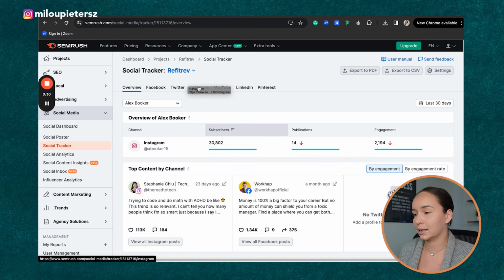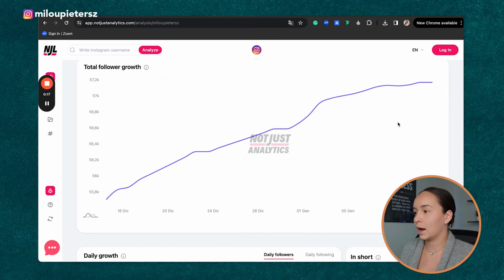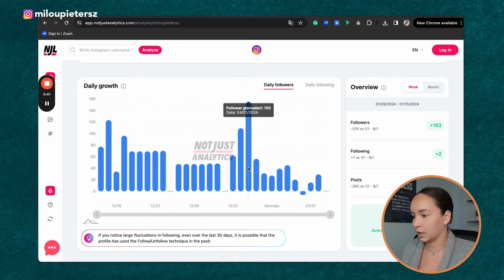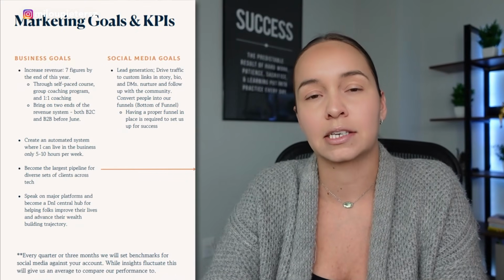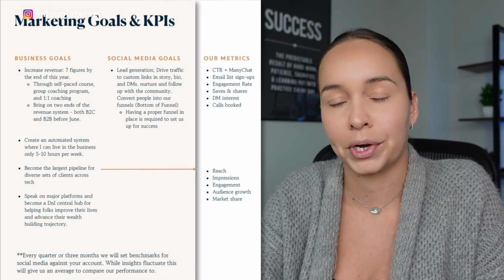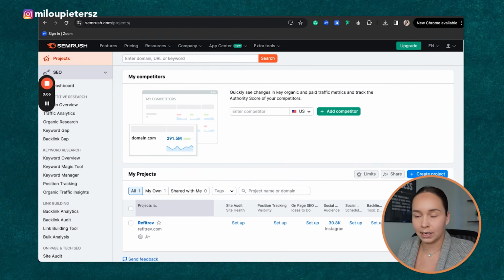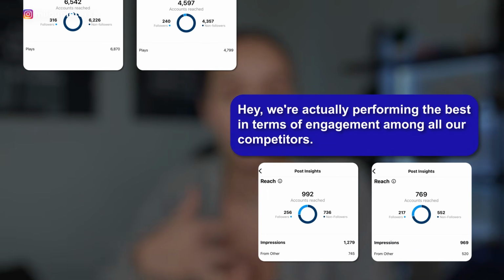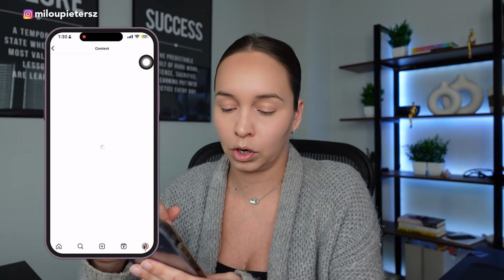How to Create a Social Media Marketing Strategy in 2024 | Step-by-Step Guide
Wondering how to create a social media strategy in 2024? Today, i'm dishing the 7 easy steps on how to build your social media marketing strategy this year. Remember, it's so important that you understand your clients' analytics before ever working together along with their social media goals. Once you have their current analytics and their social media goals, you'll be able to put together an amazing social media brand strategy that will get them the results both you and they want! Follow along step-by-step and create a great social media strategy for all your social media management clients in 2024!

→ Grab my FREE roadmap to becoming a 6-Figure Social Media Manager! A step-by-step blueprint to building a powerhouse Social Media Agency!

→ Grab our exact customizable agency social media content CALENDAR template (ClickUp) for client approval for $5.99

This video was all about How to Create a Social Media Strategy in 2024